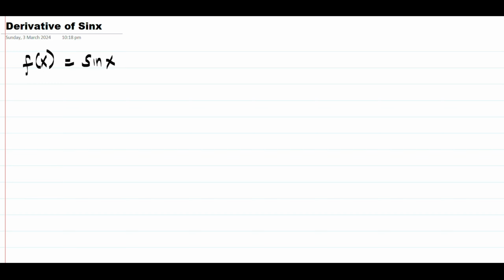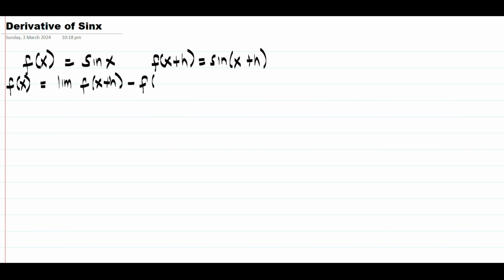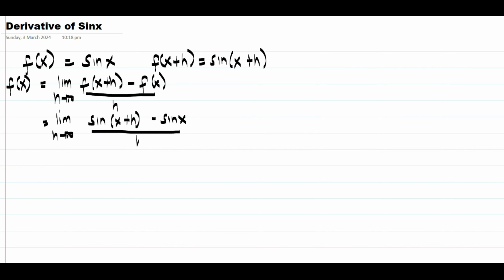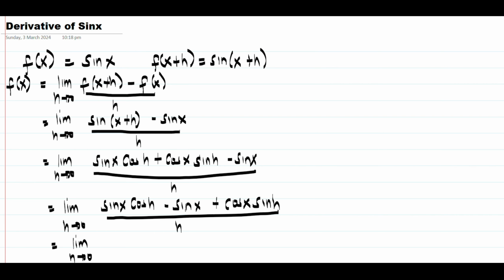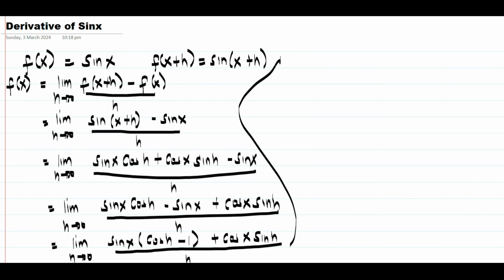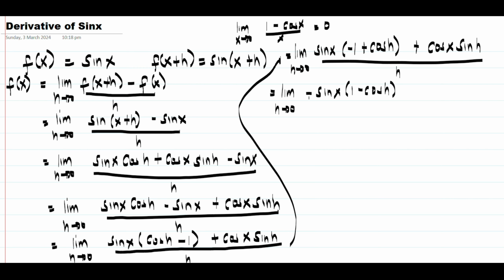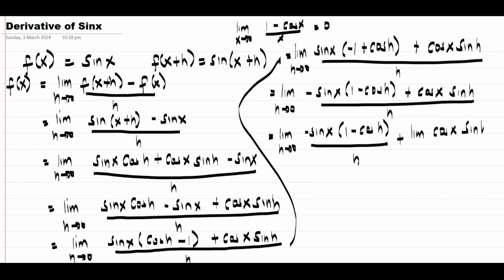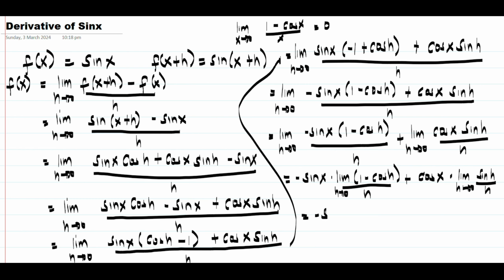Finding the Derivative of Sinx using Delta Process